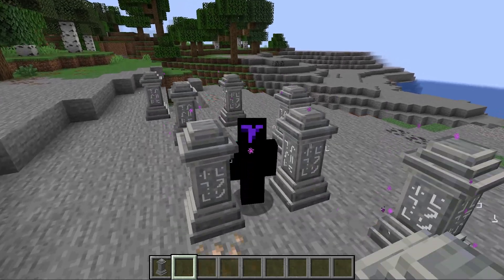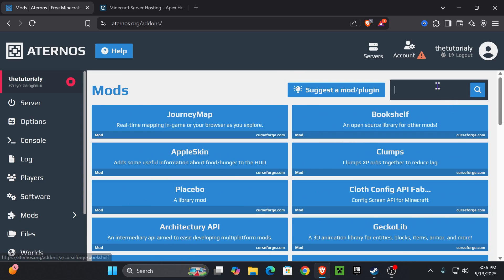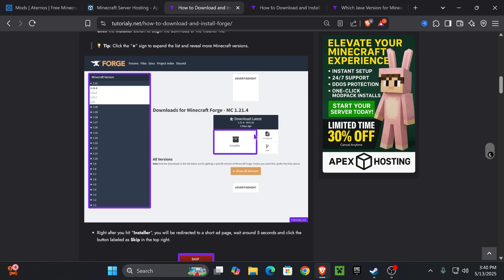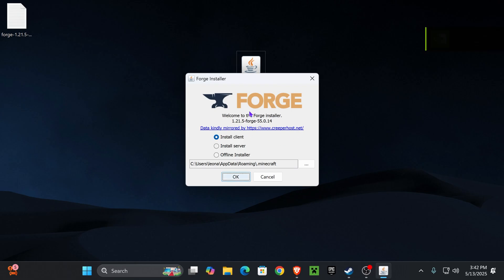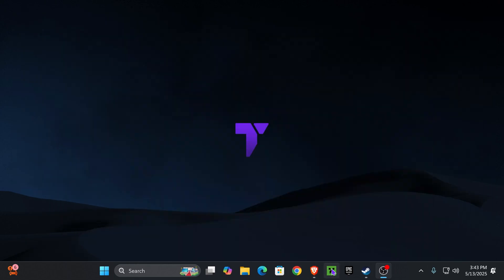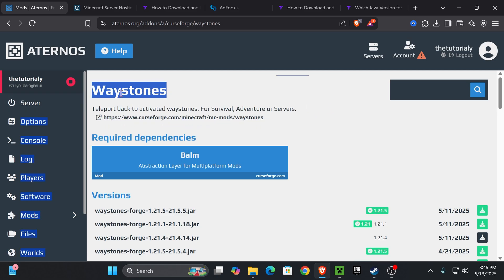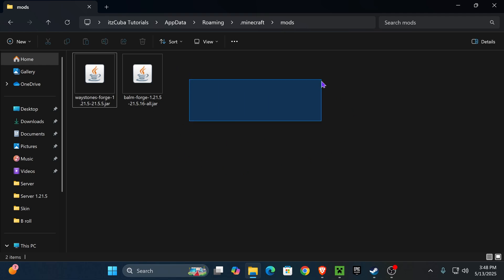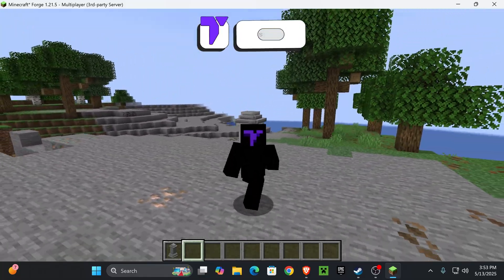How to Install Mods in Aternos Server for Minecraft Modded - 2026 Full Guide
Learn how to install mods on your free Aternos Minecraft server in 2026 and start playing modded Minecraft with friends step-by-step.

💡 INFO 💡

In this 2025 full guide, I’ll show you how to install mods on an Aternos Minecraft server using Forge or Fabric, step by step.

Whether you’re playing on Minecraft Java Edition 1.21.5, 1.21.11 or older versions, this video will teach you how to make a modded server on Aternos that works.

If you're searching how to play modded Minecraft with friends for free, how to use Forge in Aternos, or how to host a modded server in Aternos in 2026, this tutorial covers it all. I’ll also help you understand how to upload mods, choose the right mod loader, and avoid common mistakes when adding mods to Aternos.

Perfect for beginners looking for a free Minecraft server to play mods with friends.